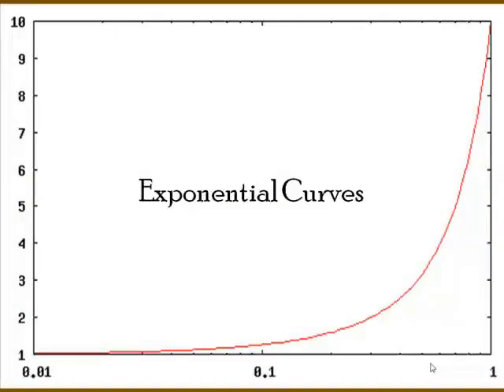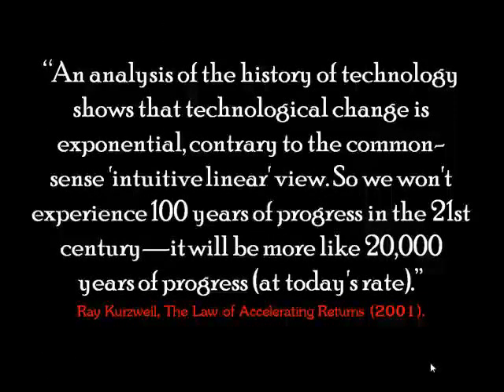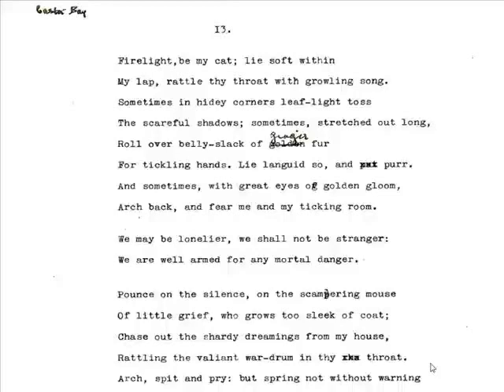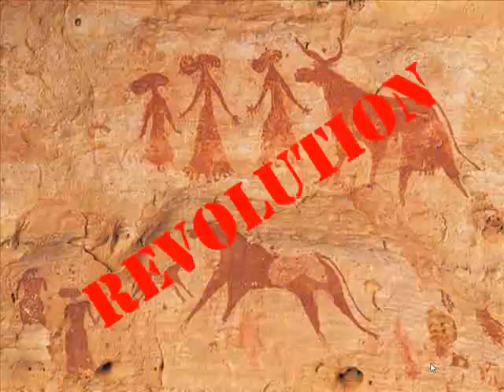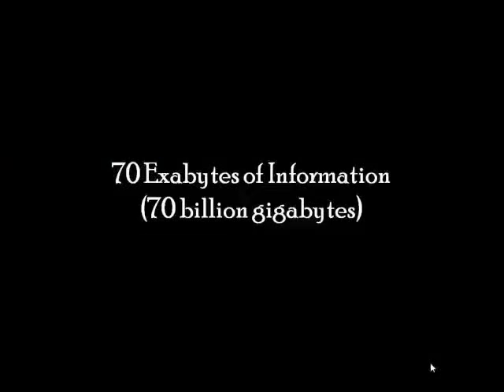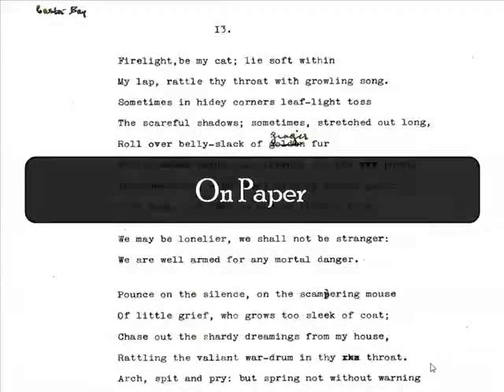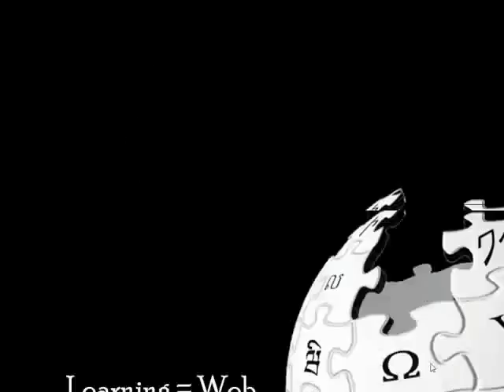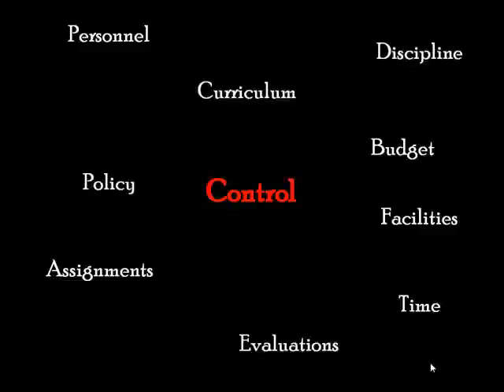Integrating Web2.0 Technology Into School Law Courses